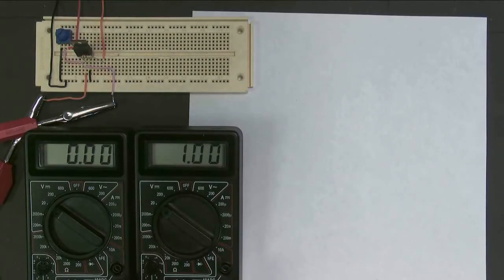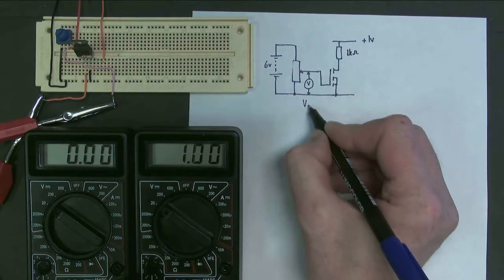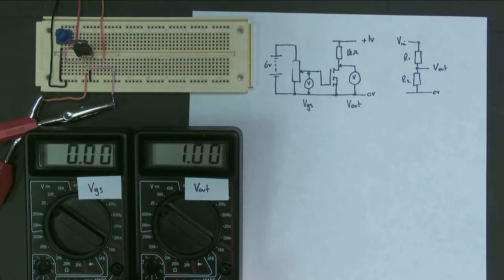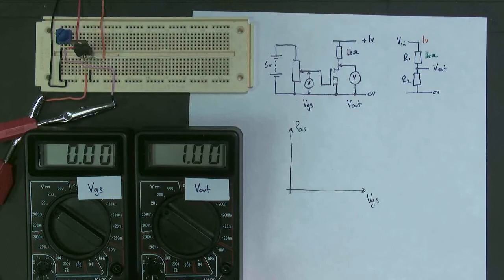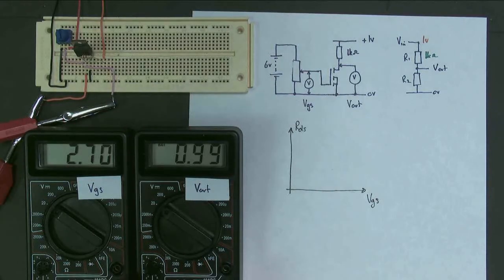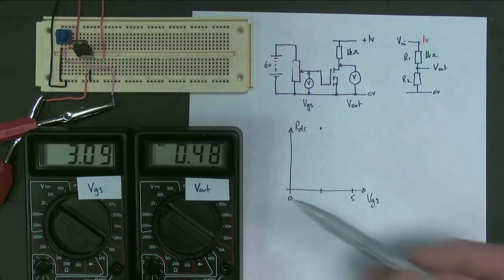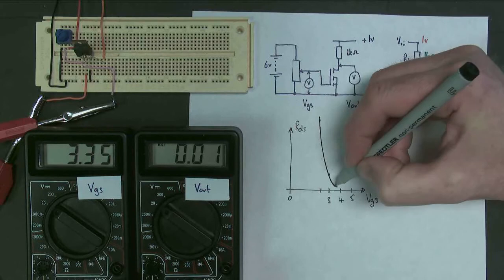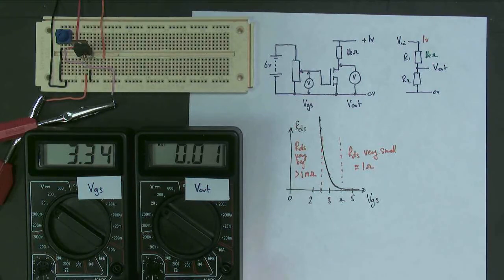MOSFET Part4 Variable Resistor1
Looking at how a MOSFET is used as a variable resistor that can be controlled by the gate voltage. In this video the MOSFET is incorporated as part of a simple potential divider.